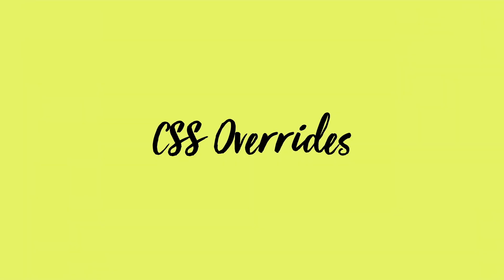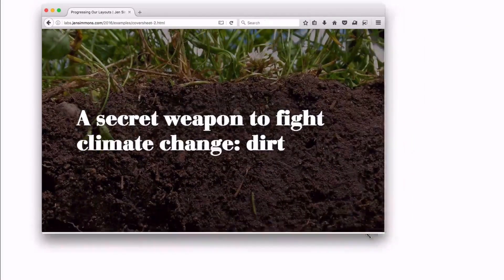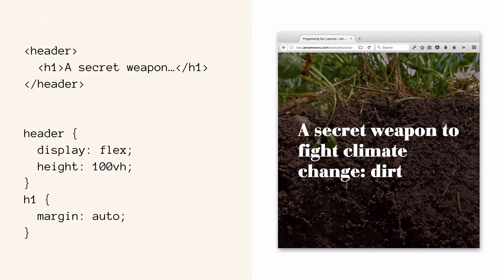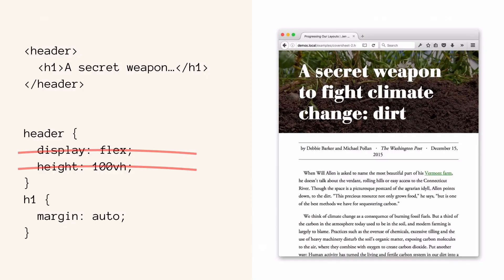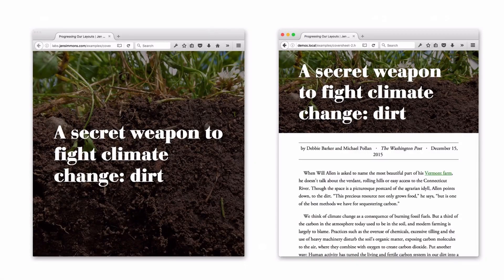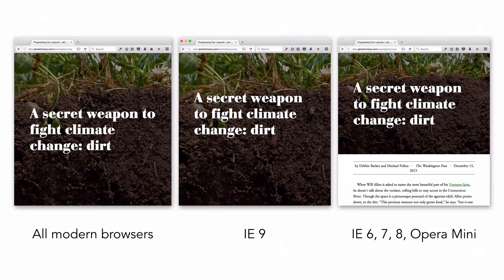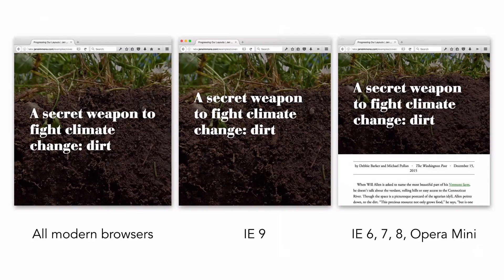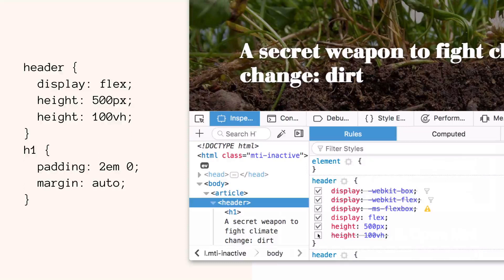Unlocking the Power of CSS Overrides – 4/7 Resilient CSS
By thinking through your CSS, and leveraging the power of the cascade and the way CSS overrides itself, you can write CSS to support every browser at the same time. Jen shows you an example using Flexbox and Viewport Units, writing code that works in IE 6, 7, 8, 9, and Opera Mini.